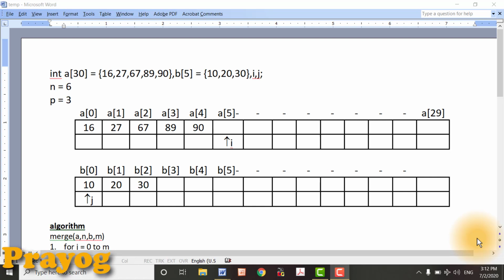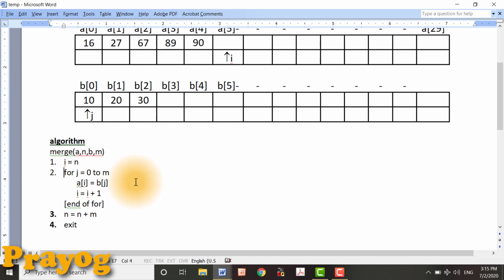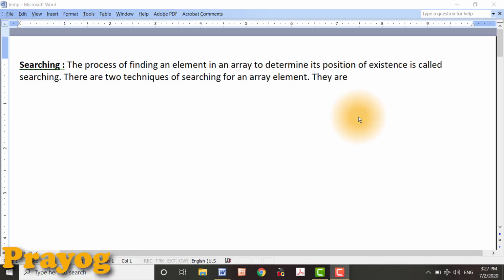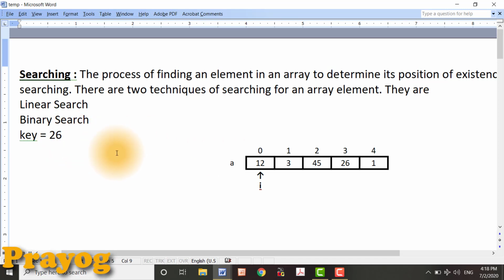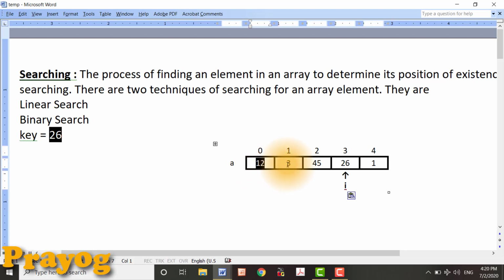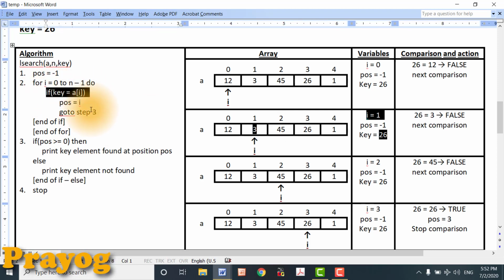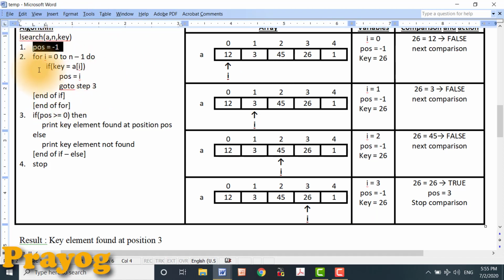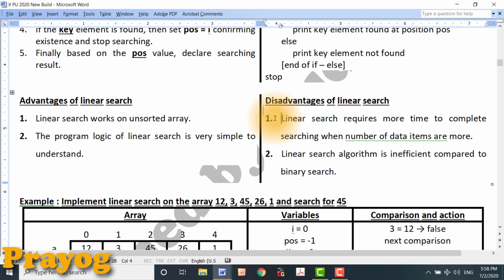04 : Chapter 04 - Data Structures - Linear Search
A detail discussion on linear search algorithm